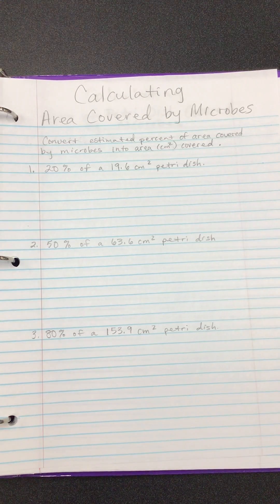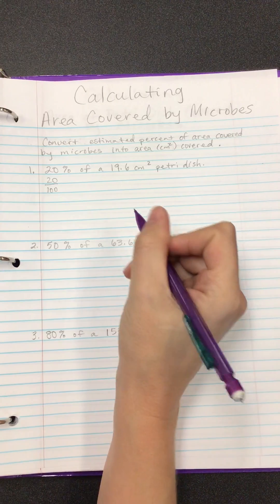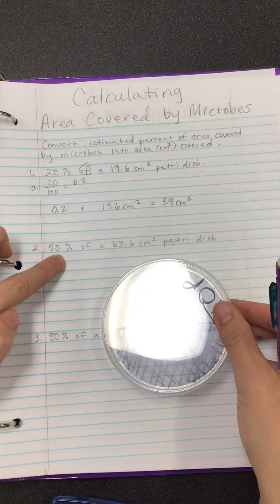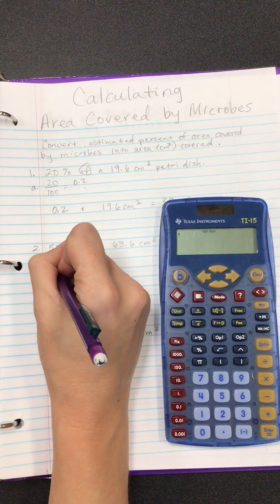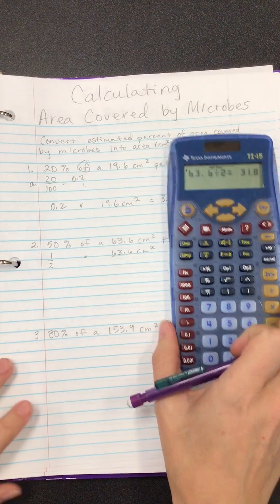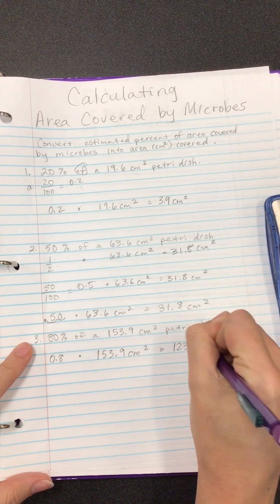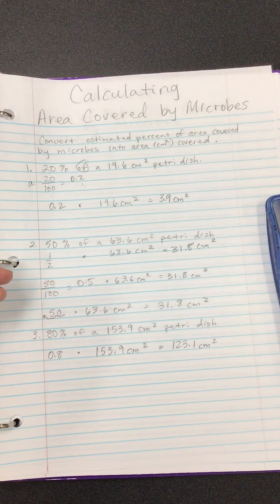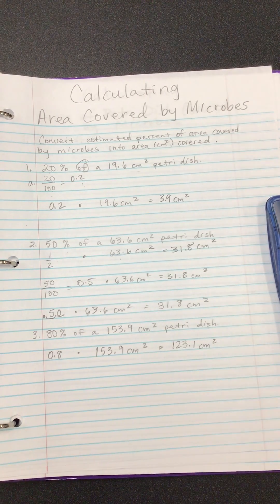How to Calculate Area of Microbe Coverage on a Petri Dish | Biology Lab Skills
🧪 How much of a Petri dish is actually covered in microbes? In this AP Biology lab math lesson, we’ll practice calculating microbial area from percent coverage and connect it to estimating just how many cells might be growing in your dish.

In this video, you’ll learn:
 - How to convert percent coverage into decimals for calculations 🔢
 - Step-by-step examples of area calculations (small, medium, and large dishes) 📊
 - Why units (cm²) matter in science math
 - How estimating microbial coverage helps us approximate billions of cells 🦠

This activity is a great way to combine math skills and biology for Bio labs and exam prep!

⏱️ Timestamps
0:00 Intro
0:05 Lab Overview: Petri Dish Microbes
0:42 Estimating Percent Coverage
1:29 Example 1: 20% of a 19.6 cm² Petri Dish
3:42 Example 2: 50% of a 63.6 cm² Petri Dish
5:43 Example 3: 80% of a 153.9 cm² Petri Dish
7:20 Connecting Area to Number of Microbial Cells
7:45 Wrap-Up and Applications